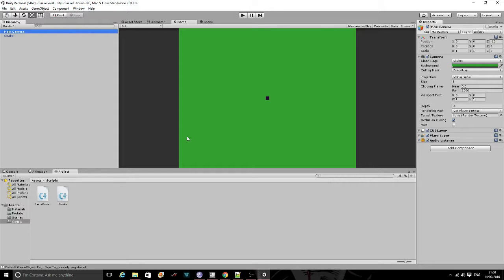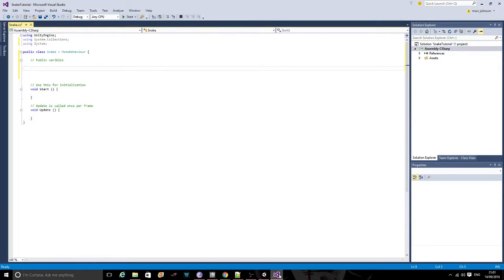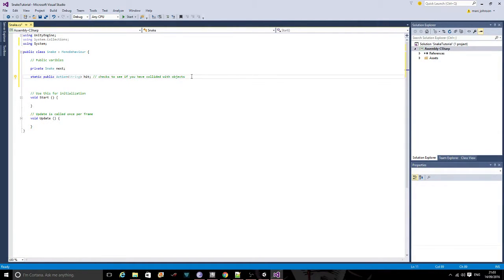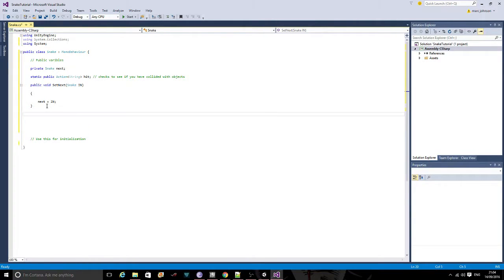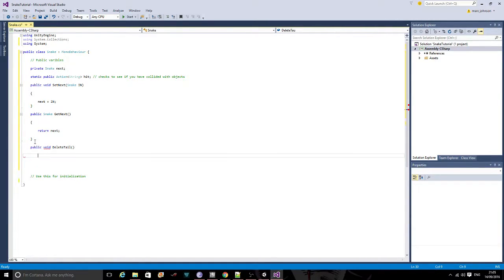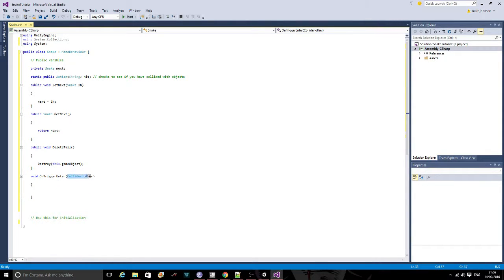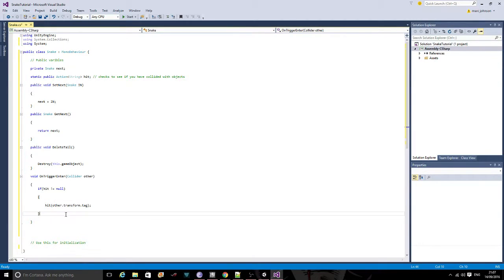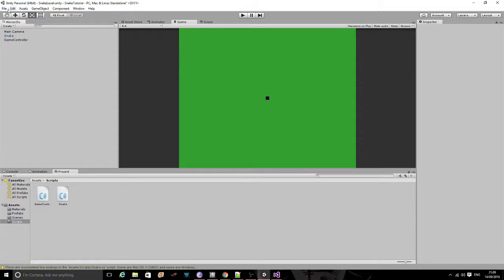Snake Part 2 Tutorial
Part 2 of the recreation of Snake. Yes there is a voice over in this tutorial.